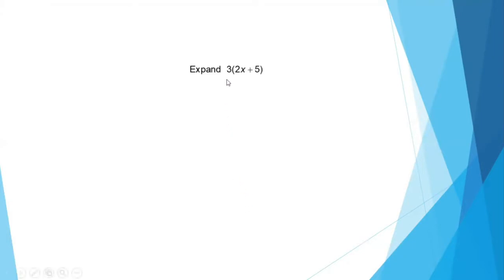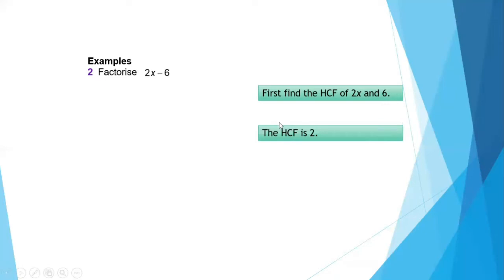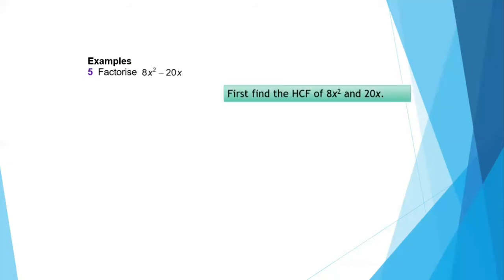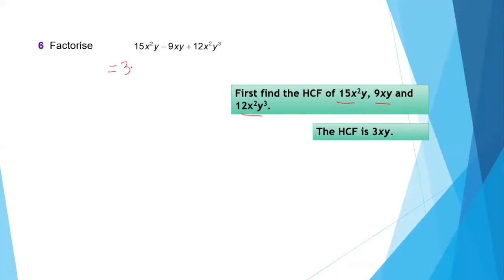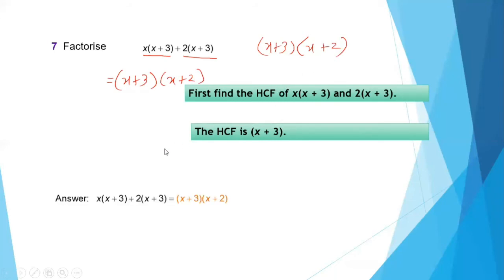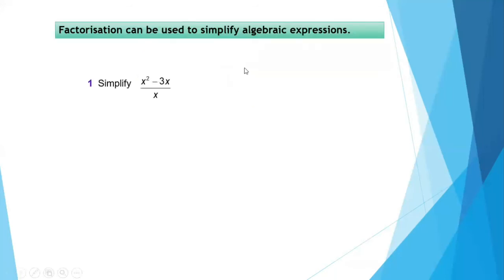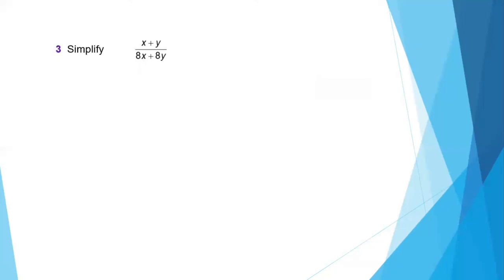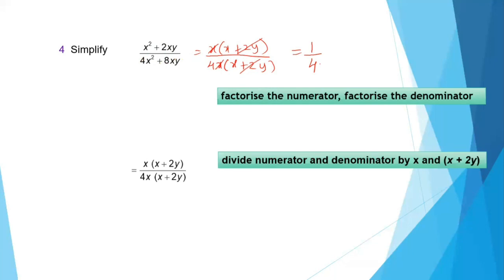Factorisation Part 1 | Math Park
This video is about factorising by taking out common factor and by regrouping.
Follow our channel to enjoy maths.
Our moto we turn fear to fun.
Feel free to put your doubts in comment box.